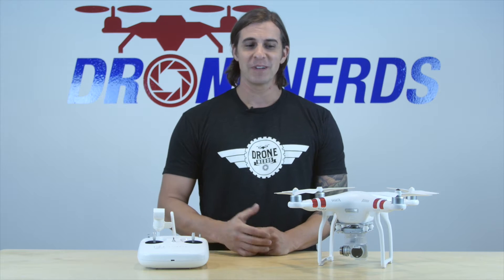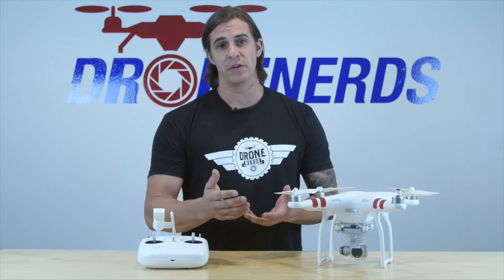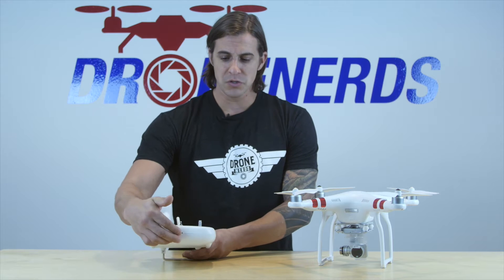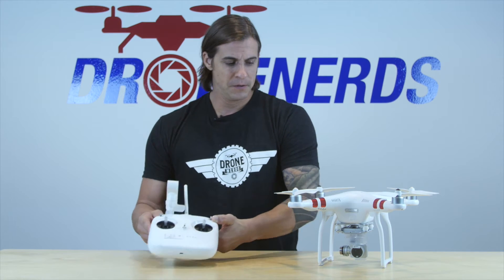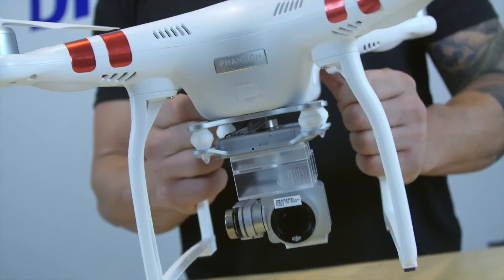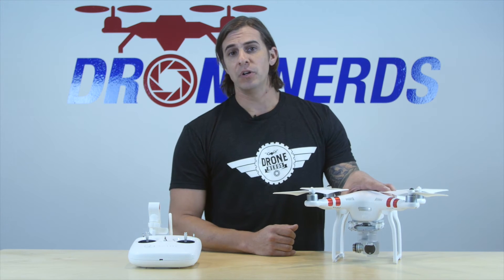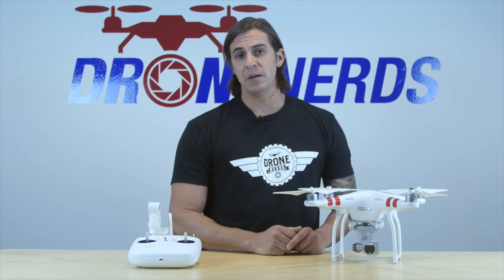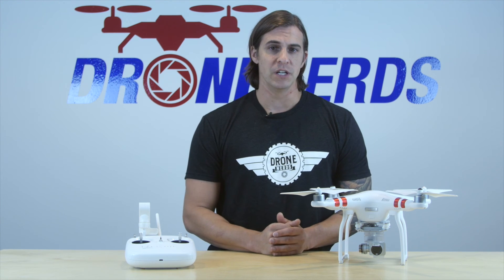Drone Nerds Academy: Review DJI Phantom 3 Standard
Find out what we think about the DJI Phantom 3 Standard.